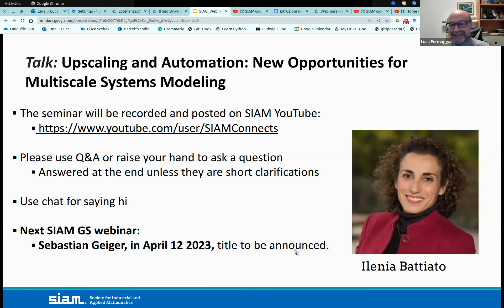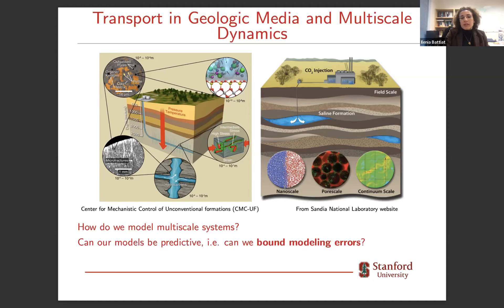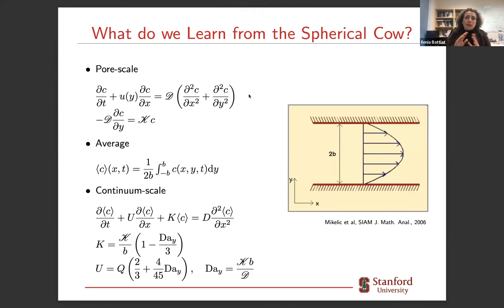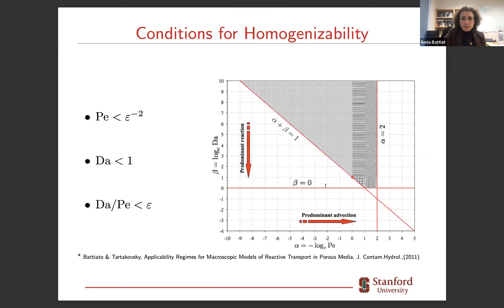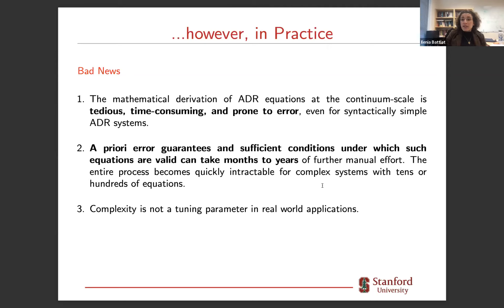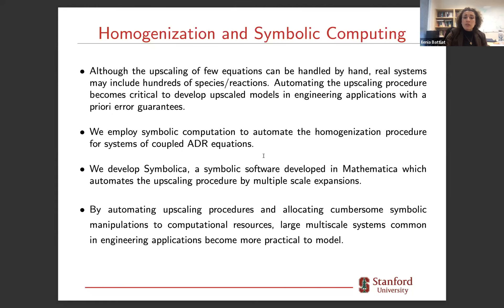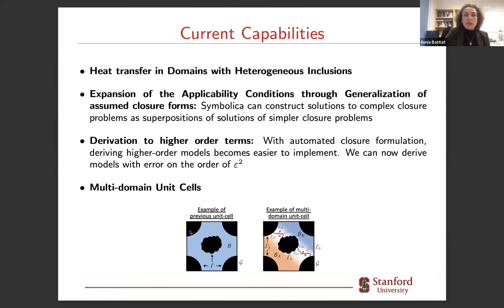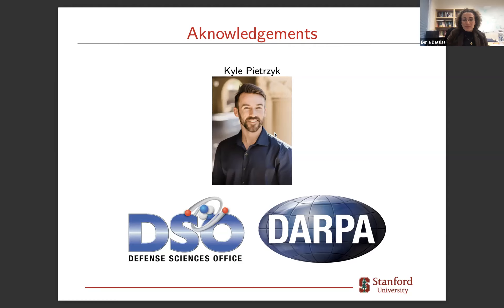Upscaling and Automation: New Opportunities for Multiscale Systems Modeling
SIAM Geosciences Webinar Series
Date and Time: Wednesday, March 8, 2023, 12:00pm Eastern time zone
Speaker: Ilenia Battiato, Stanford University

Abstract: The accurate modeling of energy and geologic systems has challenged generations of computational physicists due to the mathematical and numerical complexities involved in the development of their computable representations. One of the fundamental challenges associated with modeling multiscale processes is the development of rigorous models at the scale of interest, which is typically much larger than the scale at which the physics is best understood. Coarse-graining techniques are a suite of mathematical strategies that allow one to perform rigorous scale translation, while bounding a priori upscaling errors. Yet, they require substantial time and mathematical expertise to use. This is due to the number analytical manipulations and rigorous approximations involved
during model development that quickly become analytically intractable for systems of realistic complexities. While computational physics has primarily focused on the advancement of numerical strategies for the solution of discretized PDEs of complex multiscale multiphysics systems, the applied mathematical techniques necessary for model formulation has continued to heavily rely on the speed and mathematical skill of humans rather than machines. In this work, we present our software prototype, Symbolica, for automatic upscaling through symbolic computation which allows one to go beyond human-centered limitations, and to accelerate model development for processes of realistic complexity to a few minutes.